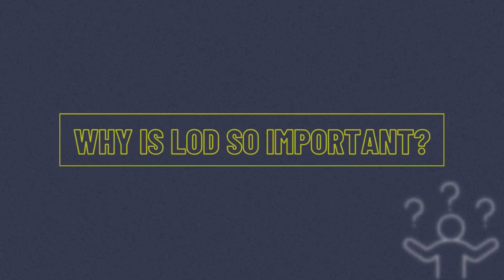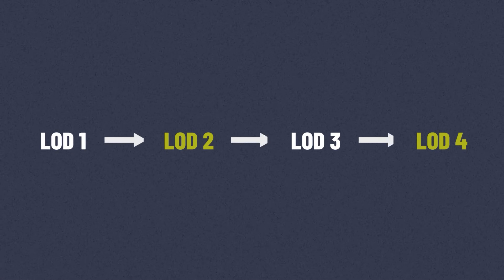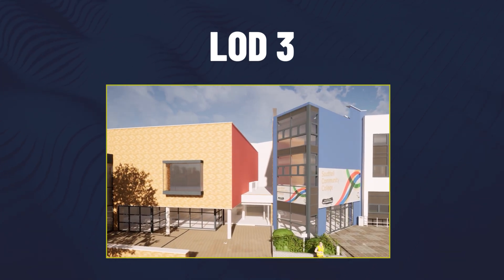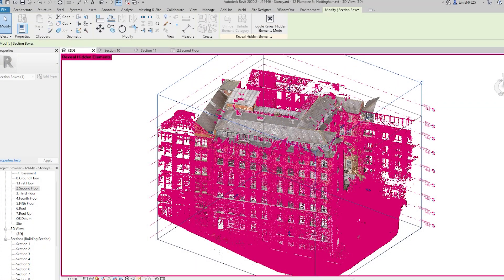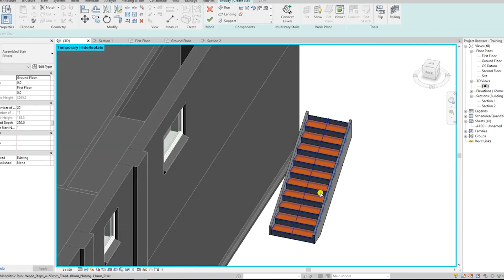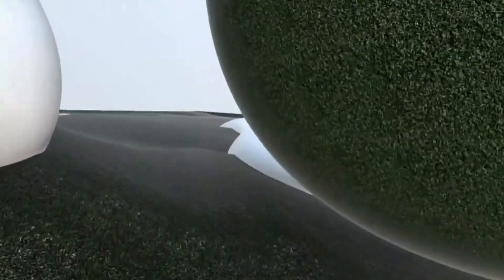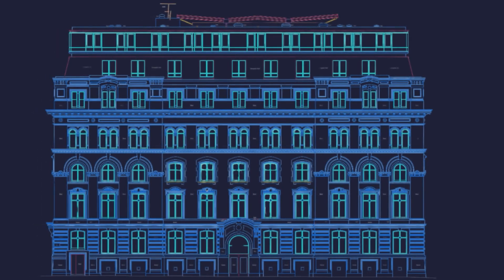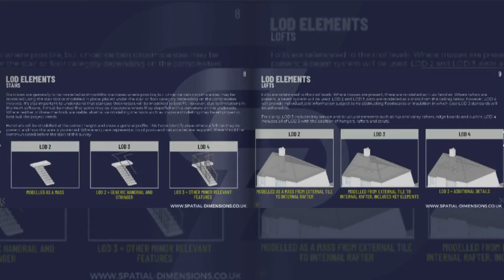Level of Detail (LOD) in 3D BIM Models – Get It Right & Avoid Costly Mistakes!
Are you using the right Level of Detail (LOD) in your 3D BIM models?

Choosing the wrong level could lead to wasted time, increased costs, or missing crucial project details. In this video, we break down everything you need to know about LOD in Building Information Modelling (BIM) and how to avoid costly mistakes when specifying model detail.

💡 Whether you’re an architect, engineer, contractor, or project manager, understanding LOD is essential to delivering efficient and accurate 3D models.

🔍 What You’ll Learn in This Video:
✅ What LOD means and how it impacts 3D BIM models
✅ The difference between LOD 1, 2, 3 &  4
✅ Differing LOD of building elements explained
✅ How to balance detail and efficiency in your models
✅ Why too much or too little detail can derail your project

00:00 Introduction
00:43: Why Is LOD Important?
02:37 Different Types of LOD (Overview)
05:30 Different Types of LOD (Individual Elements)
07:58 LOD in MEP
08:49 LOD in Topography & Utilities
09:32 Laser Scanning To 3D Models
10:15 Revit Information
11:21 Deliverables & Timescales
11:56 Conclusion

📌 Have you ever faced challenges with LOD in BIM?